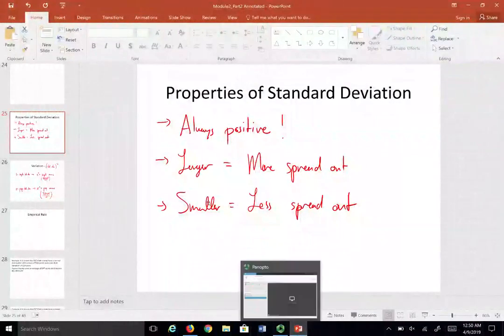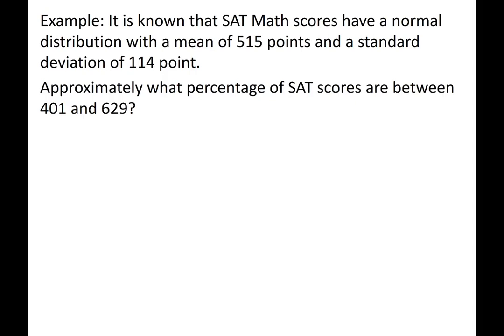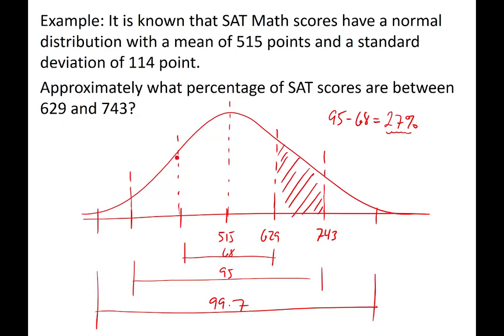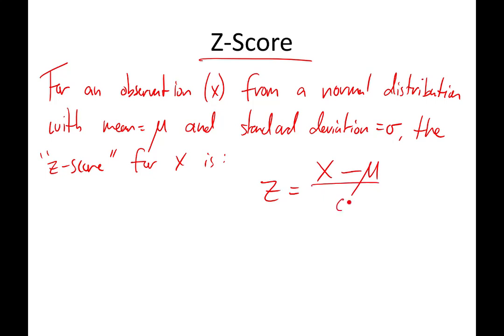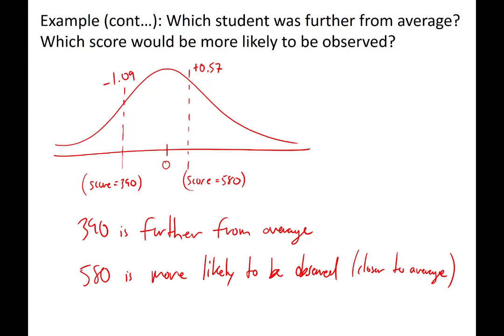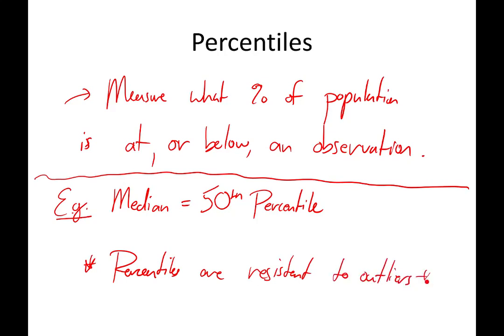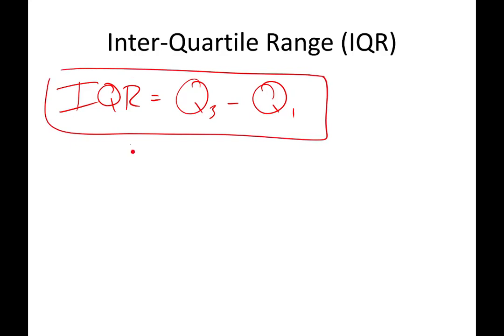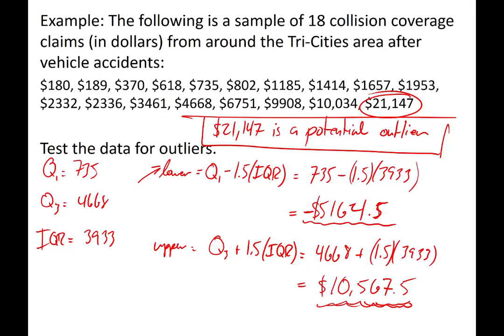146 Module 2 Part 4